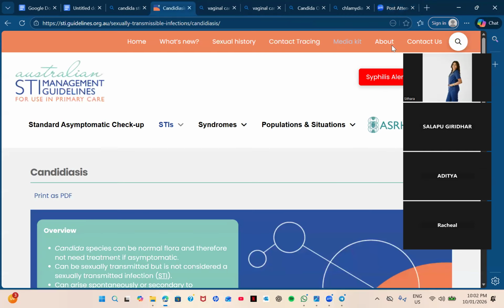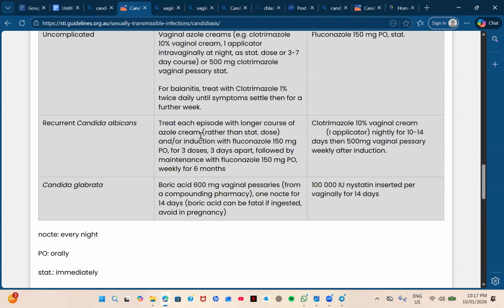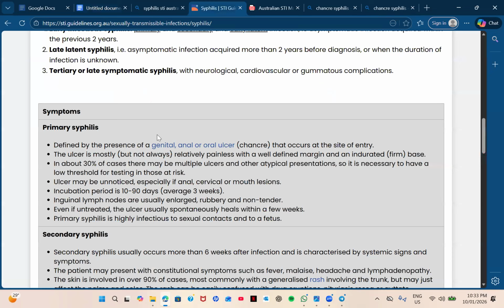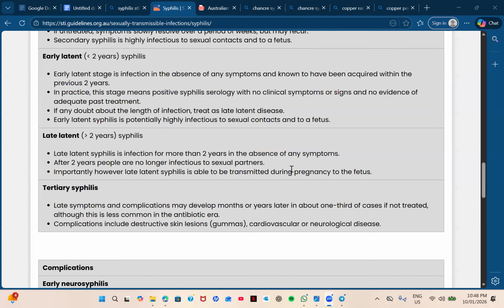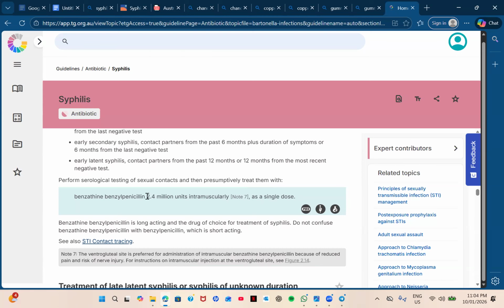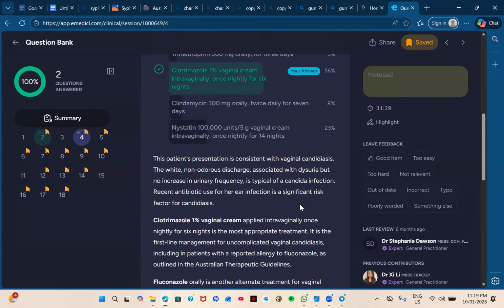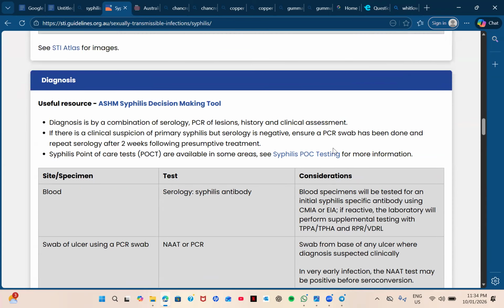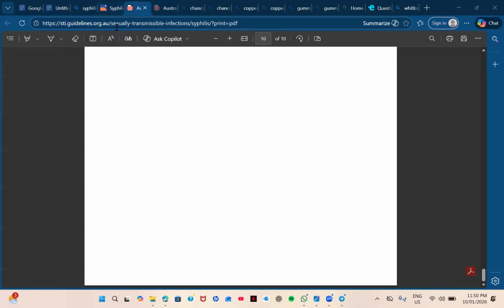STIs for AMC Exam | Candidiasis and Syphilis Made Simple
In this session, we cover candidiasis and syphilis with a clear, exam-oriented approach for the AMC. The discussion focuses on causes, clinical features, investigations, and first-line management, with key differences highlighted to avoid common exam traps. This video is designed for quick understanding and solid recall, using guideline-based points that matter in the exam. Ideal for AMC Part 1 candidates and anyone revising sexually transmitted infections with an Australian exam focus.